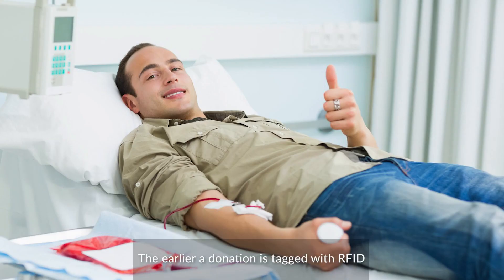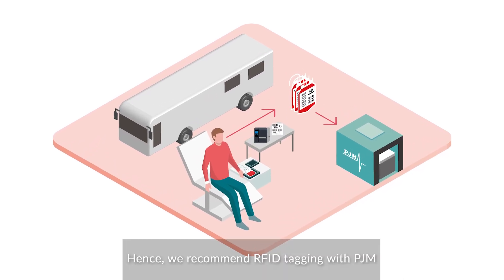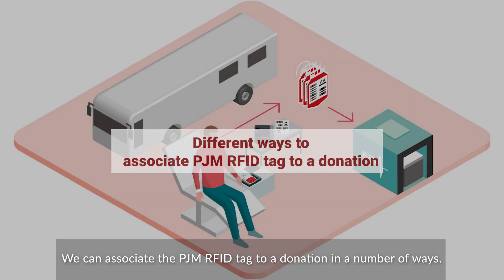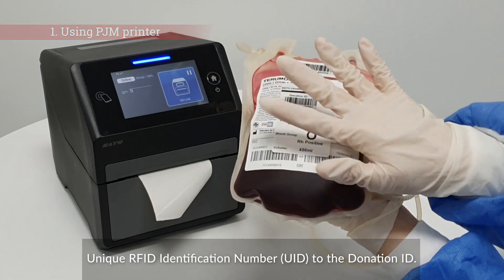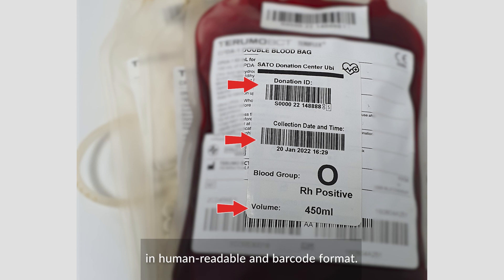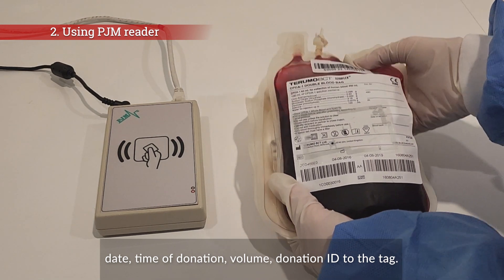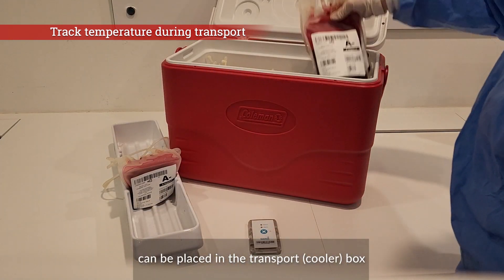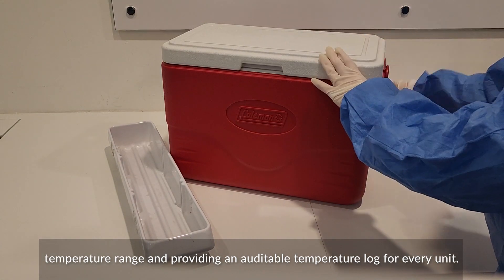PJM RFID Vein-to-Vein Blood Tracking - Automate by Tagging at Donation